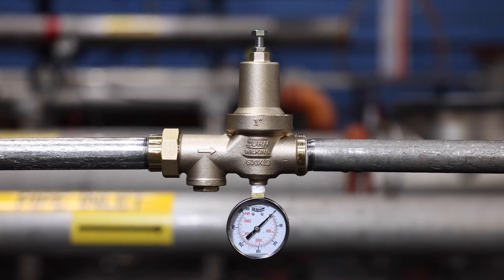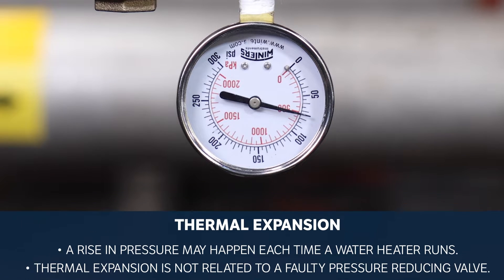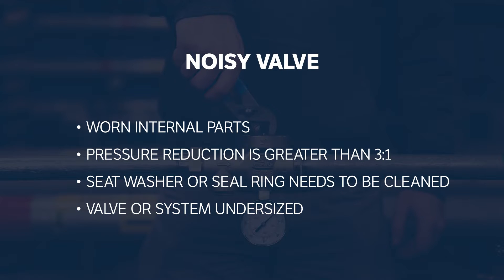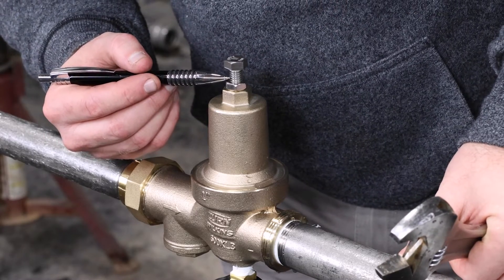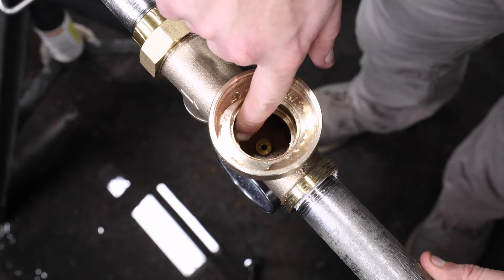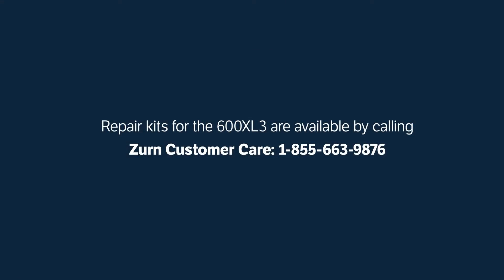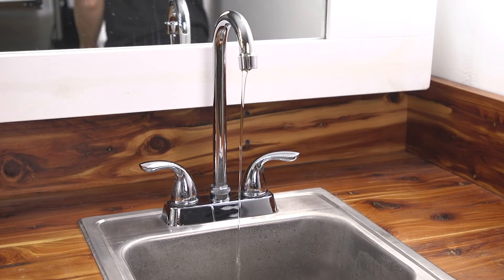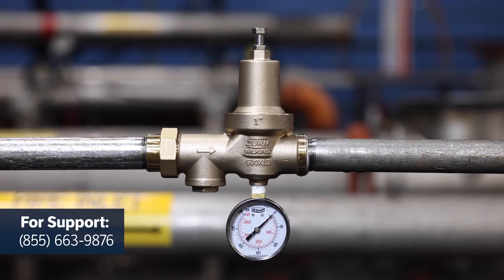Zurn Wilkins 600XL3/625XL3 Pressure Reducing Valve Troubleshooting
Watch as our experts walk you through how to troubleshoot and perform maintenance on a Zurn Wilkins 600XL3/625XL3 Pressure Reducing Valve.
The 600XL3/625XL3 is the ideal choice for residential and light commercial waterlines. Equipped with patented venturi technology, these PRVs offer best-in-class flow performance, with high-flow rate capacity and low-pressure falloff. The all-bronze body, stainless steel stem and cartridge internals provide superior corrosion resistance, while the compact design allows for installation versatility.